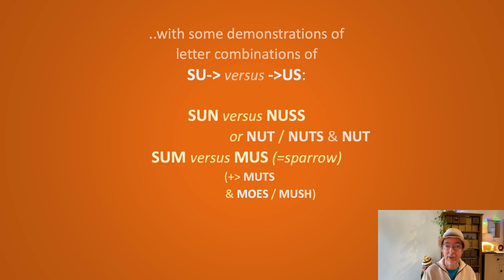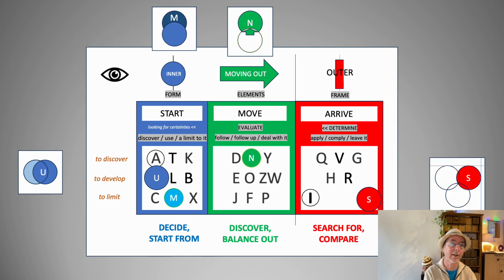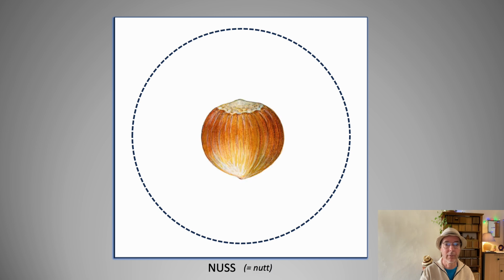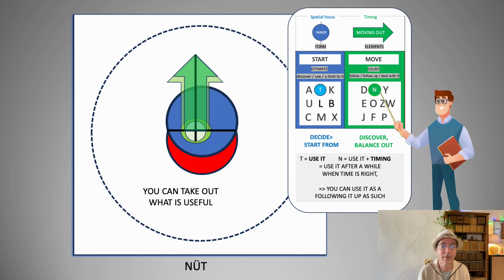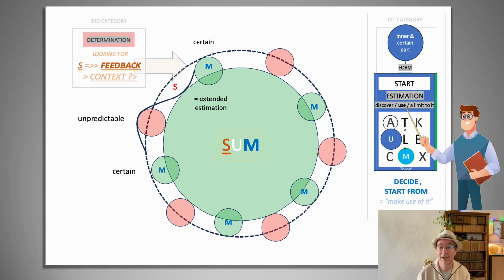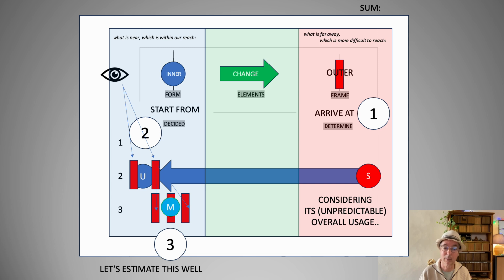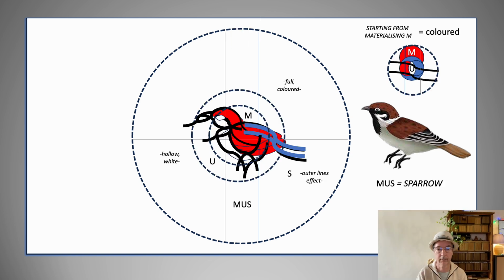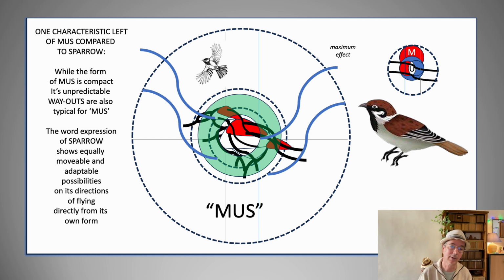SUN versus NUSS (and NUT), SUM versus MUS (sparrow), as opposite letter formula. (Sound-In-Form).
Explanations how opposite letter focusses produces opposite formulas of what the words mean. Based upon the Sound In Form theory by Gerald-Johan Vanoise. Books out on Trafford Publications.